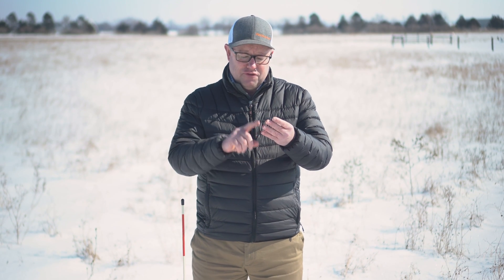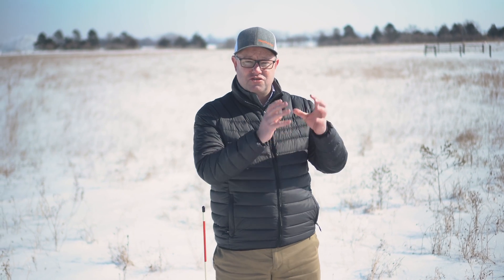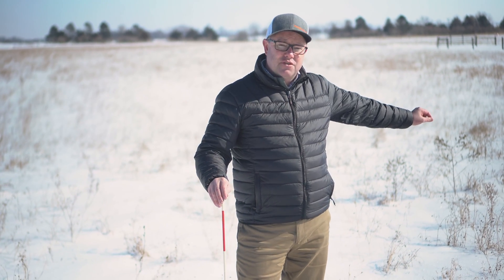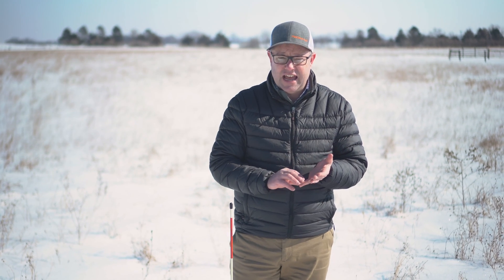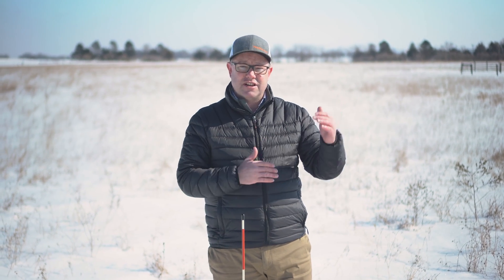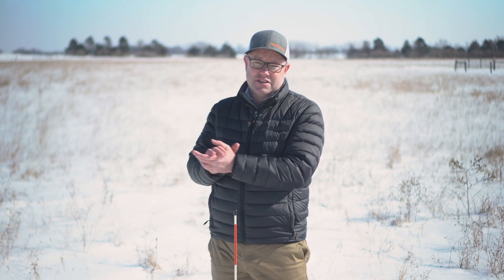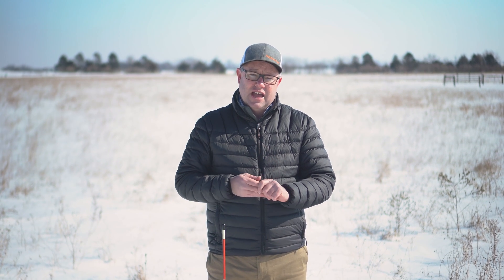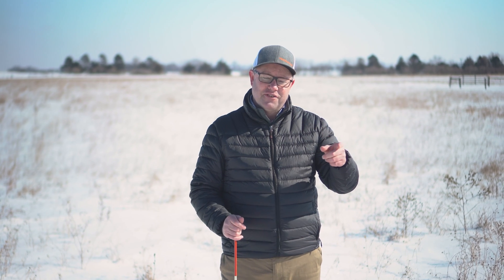What does Rhyzogreen™ do?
Whether or not you're interested in soil health and regenerative agriculture, if you are a farmer or rancher you're most likely interested in plant nutrient value and yield. Those are measurables that anyone involved in agriculture knows something about. That's why Riomax created Rhyzogreen. Rhyzogreen is a direct food-source for the soil microbial population. Quite simply, Rhyzogreen is designed to positively impact root structure, plant health, resilience, and ultimately yield. It's effective on pastures, hay meadows, and cropland!

Watch this brief video to learn more about what Rhyzogreen can do, and discover real trial results about how it affected soil health, plant nutrient value (brix), plant yield, and even cow body condition!

00:00 4 areas that Rhyzogreen can impact...
00:44 How does Rhyzogreen impact soil health?
02:38 Can Rhyzogreen impact plant nutrient value (brix)?
03:39 How can Rhyzogreen affect plant yield? (with real life results)
04:49 How does Rhyzogreen impact your livestock?
05:45 Learn more...

You may have heard about Riomax livestock supplements... but how does this soil health product come into play? When we discovered that the microbial communities in the soil are very similar to that of the microbes in a cow's rumen, we were intrigued. Now, we've designed a product to do just what our herd health program does, but this time, in the soil: stimulate and hyper-activate the good microbes. Learn more about our journey and how we're redefining regenerative agriculture!